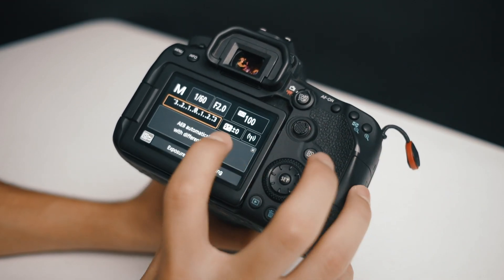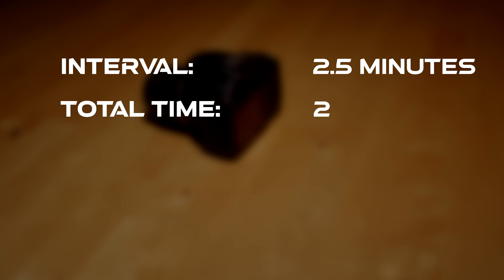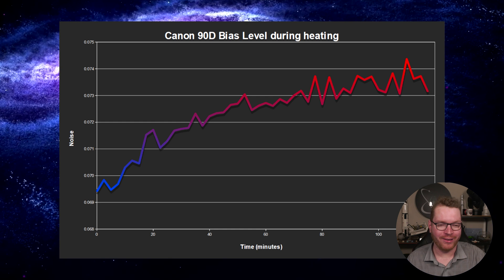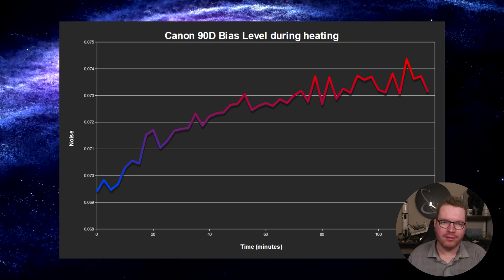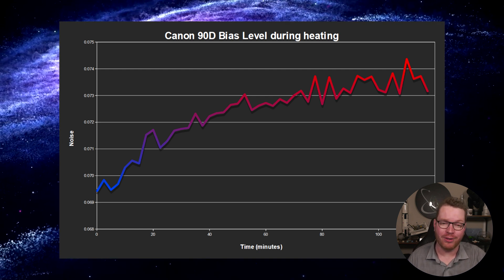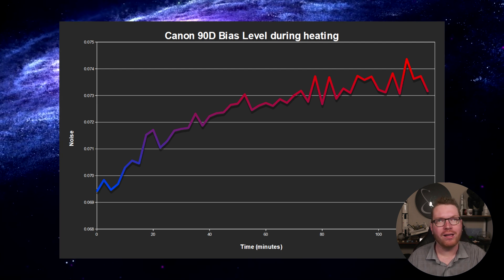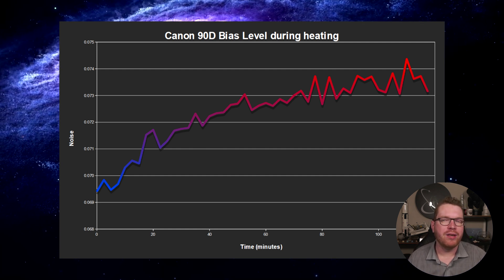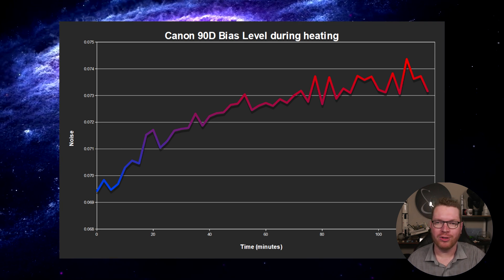I put my Camera in the Fridge to Take Better Pictures